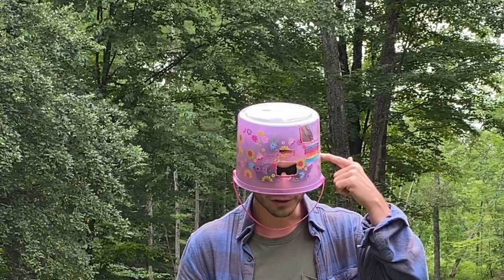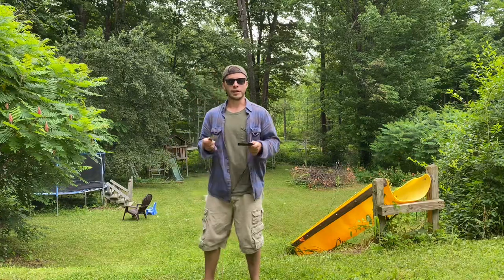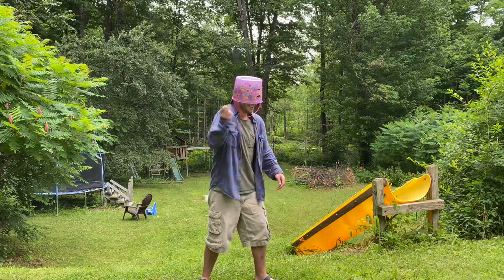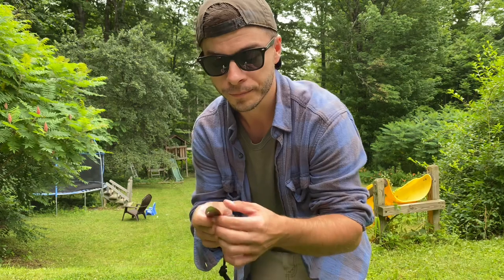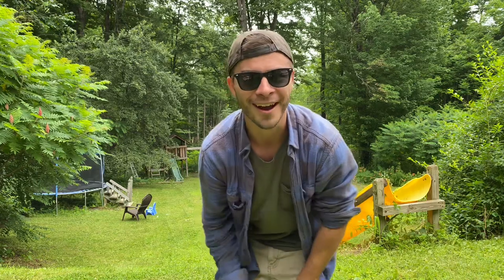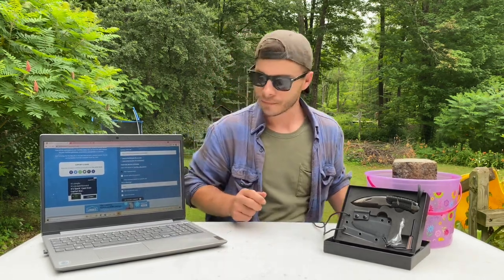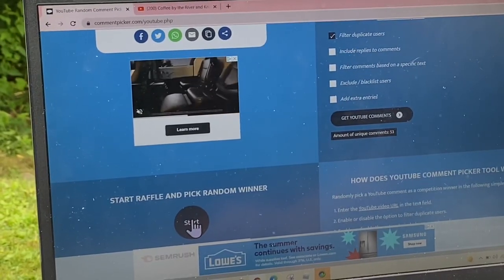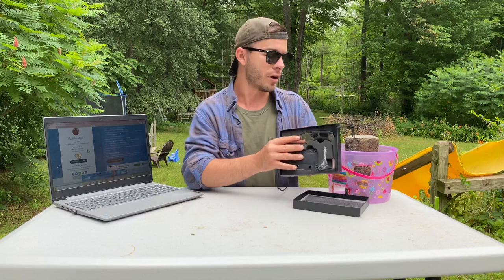Giveaway Holtzman’s Gorilla Survival Neck Knife